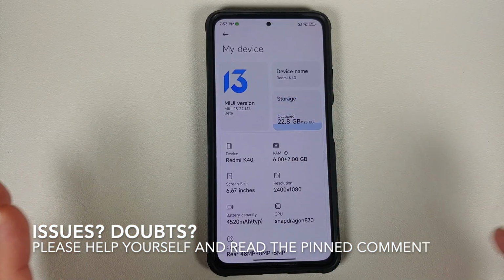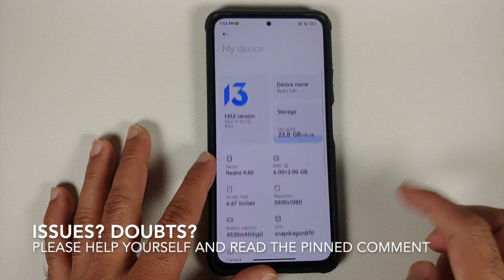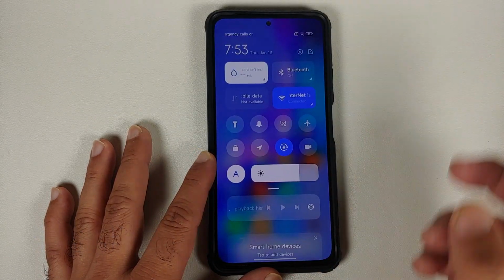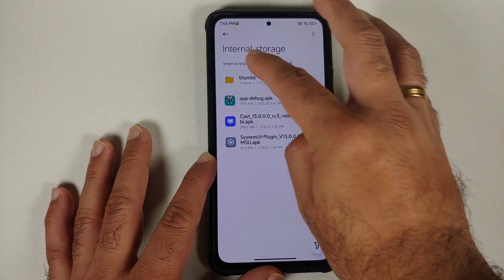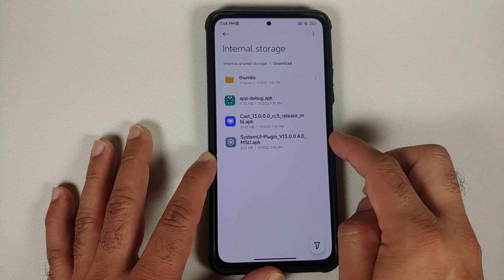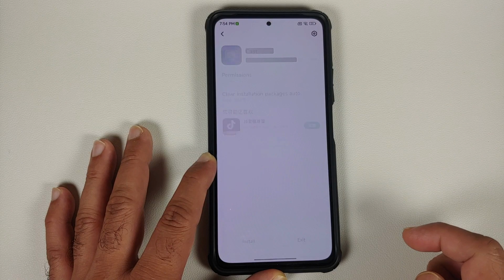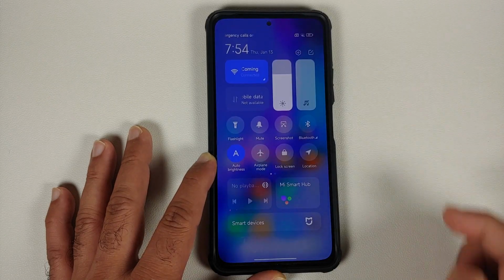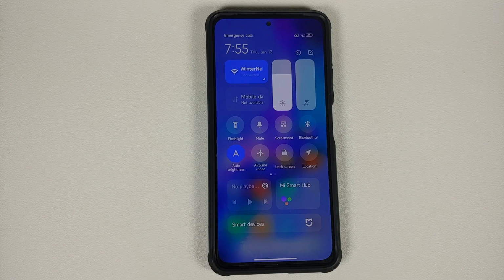Install Miui 13 Control Center on Miui 13 Without Root (Android 12 Only)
Do you want to learn how to install Miui 13 Control Center on Miui 13 based on Android 12 Without Root? In this detailed video tutorial we will show you how to install Miui 13 Control Center on Miui 13 based on Android 12 Without Roo.